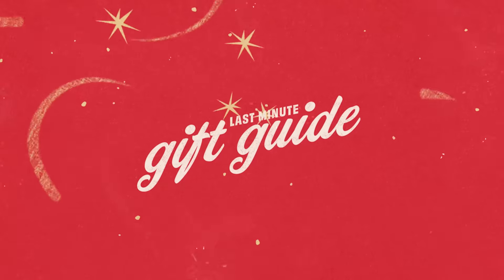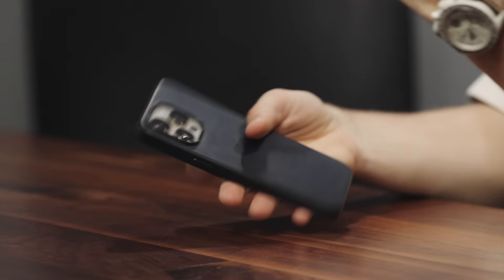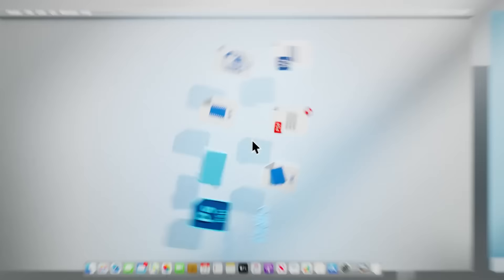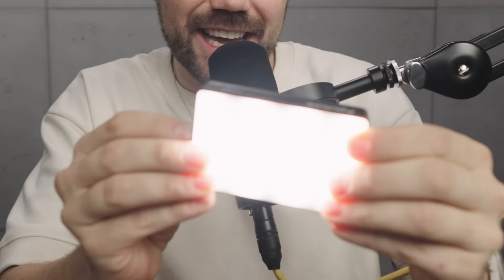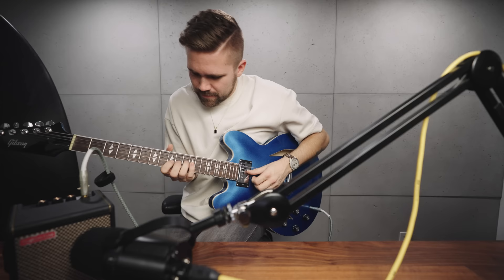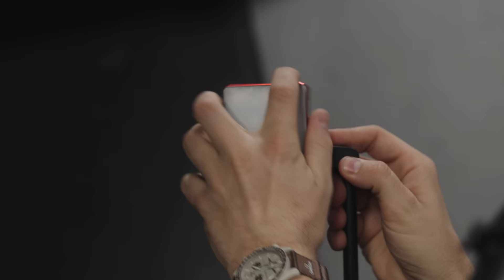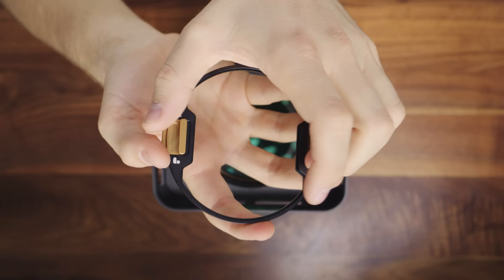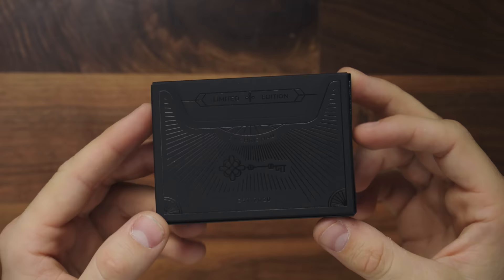12 Gifts to Buy A Creative Person (or yourself)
My 2022 Gift Guide. These are the items I recommend buying your creative, creator, photography, or videography friends.

PRODUCTS:
Airfly Pro
Peak Design MagSafe Tripod
Smallrig Hawklock
ATUMTEK Extending Tripod
Sandisk SSD
Moment Cinebloom Filter
Peter McKinnon Polarpro Mattebox
Unblock cards

CHAPTERS:
0:00 - Intro
0:06 - Airfly Pro
0:35 - Peak Design Magsafe Tripod
1:20 - Logitech MX Master 3S
2:24 - Logitech MX Mechanical Mini Wireless Keyboard
3:12 - Aputure MC Light
3:46 - Positive Grid Spark Mini
4:40 - Smallrig HawkLock
5:06 - Extending Mobile Tripod
5:41 - Sandisk SSD
5:55 - Cinebloom moment filter
6:15 - Peter Mckinnon Recon Matte box
7:13 - Unblock Cards
8:06 - Win A Trip!

🎬 THIS VIDEO WAS COLORED USING MY “EXPENSIVE VIBES” LUT